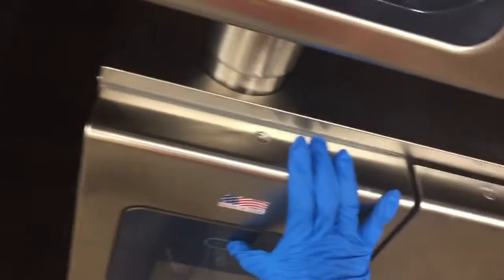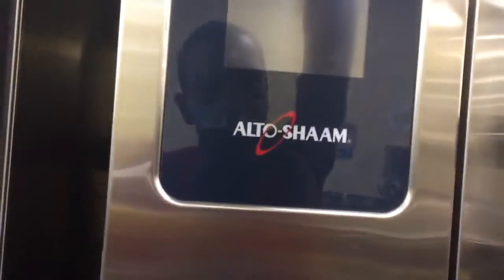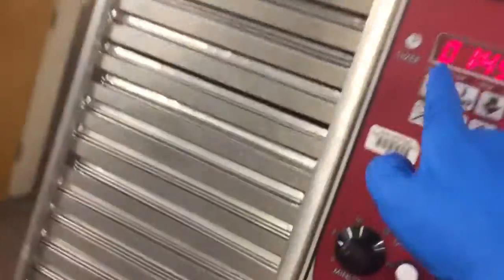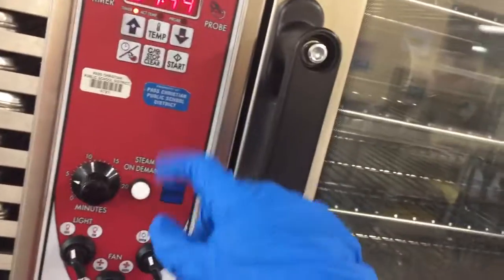How to work the Alto shamm Ovens BCX 14 Blodgett oven Manatowoc ice machine hotbart dishwasher